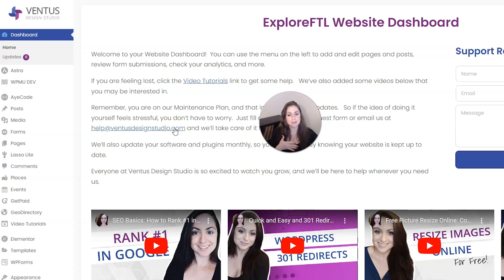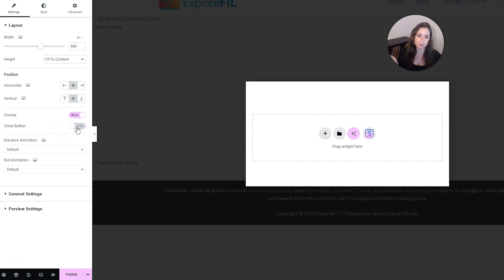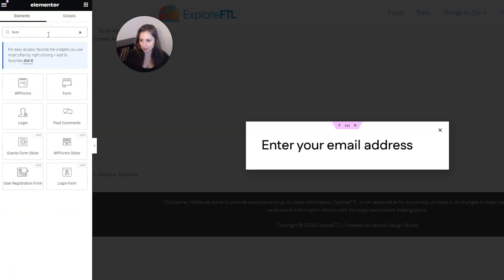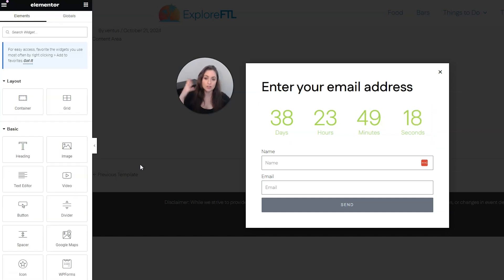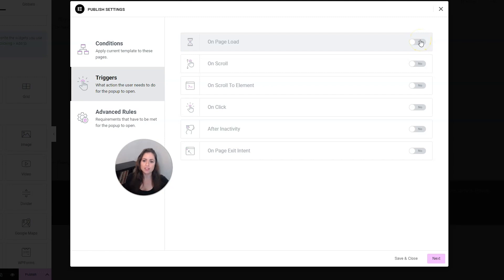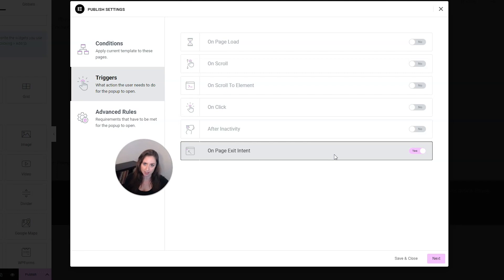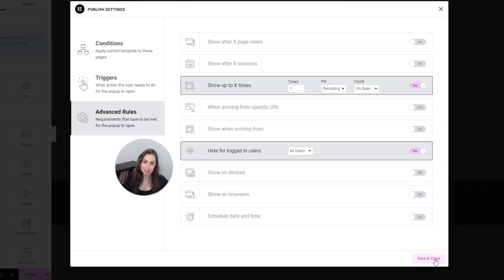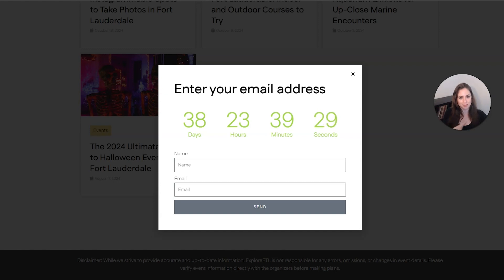How to Make Website Popups with Elementor Pro [Popup Builder Tutorial]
Website popups are a powerful tool for grabbing attention, promoting offers, and collecting valuable leads. In this tutorial, I'll show you how to create effective popups using Elementor Pro. I'll walk you through how to design the popup, and then set smart conditions and triggers so your popups only show up when they’re most likely to convert.

00:00 Intro
00:45 Design Popup
04:14 Set Conditions
05:11 Set Triggers
06:41 Advanced Rules

RESOURCES